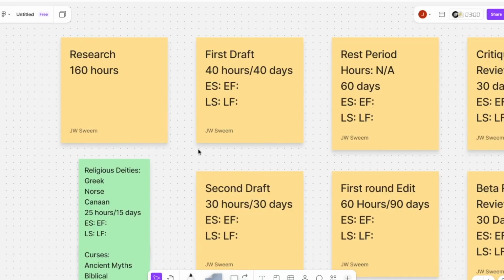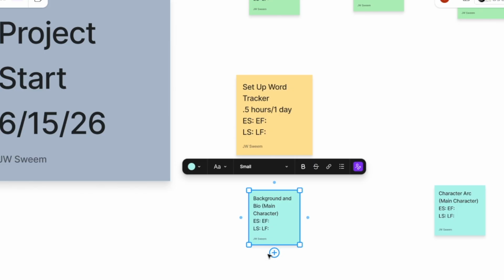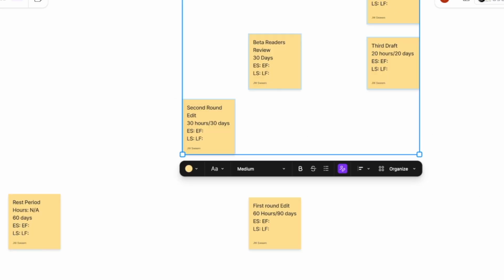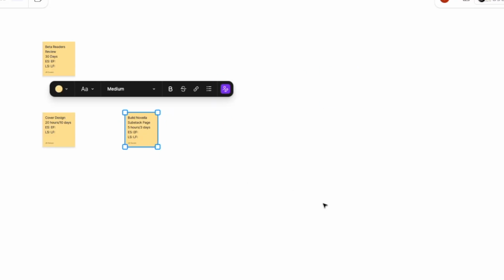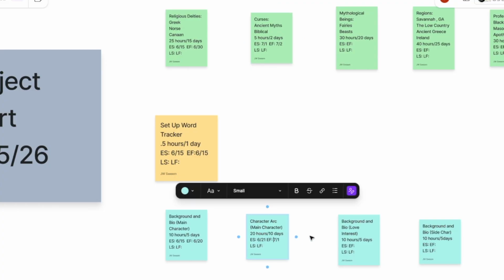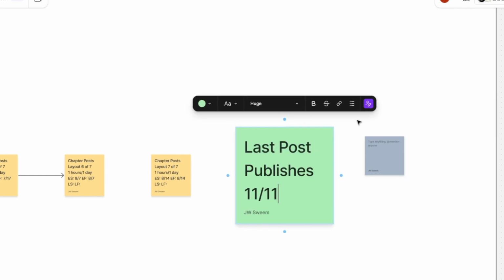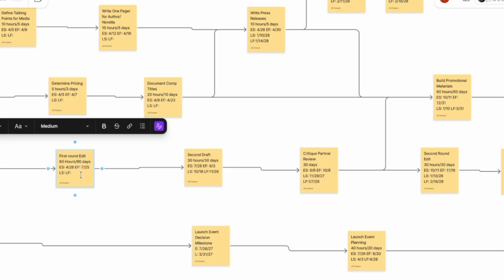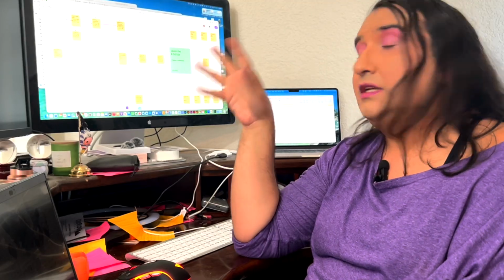PMGT 102: Organized Chaos With Network Diagrams Demonstration with Untitled Novella Project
Continuing my series on Project Management for Writers, we take the tasks we identified by breaking down the work for a writing project and organize them in what’s called a Network Diagram to give us an idea of how long it will take to finish the project.

This is a great way to see where we may be too ambitious with what we take on at certain times and also show us where we have flexibility to push stuff out without affecting our goals.

For a deeper dive into the theory behind Network Diagrams check out my Substack article